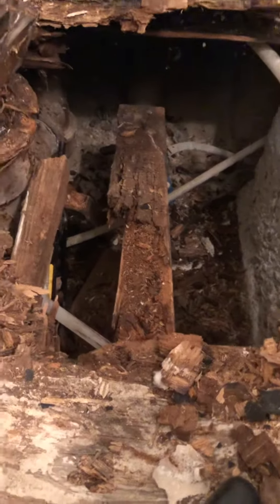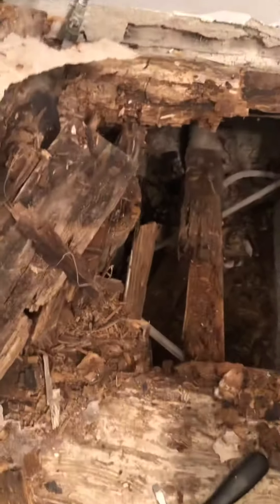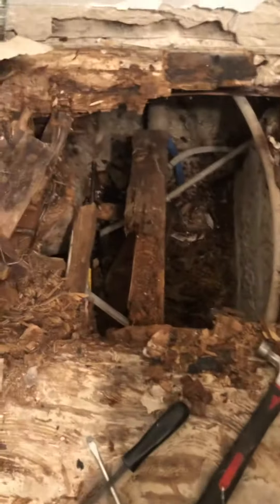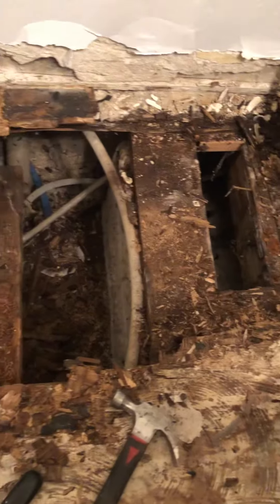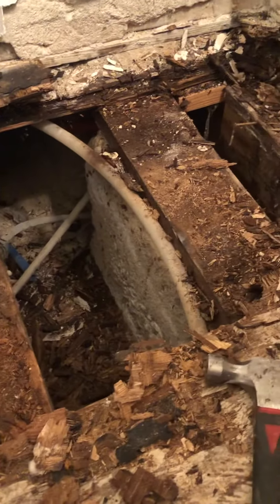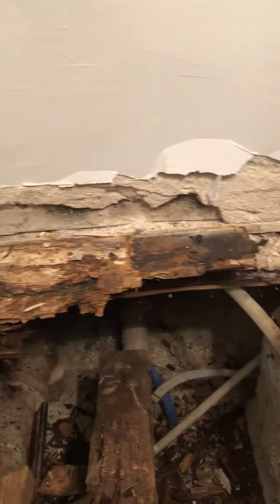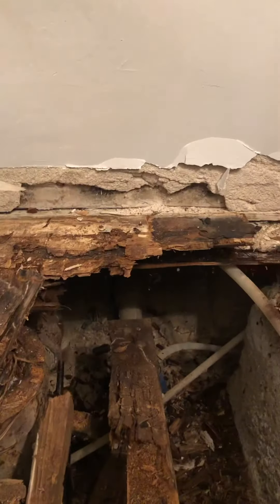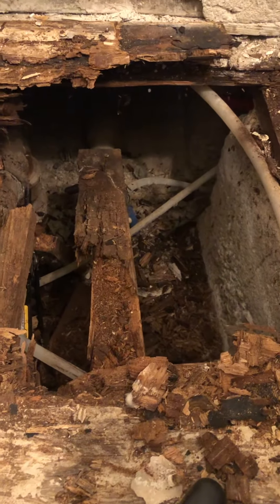Just gonna use a car jack to hold me up for now, home repairs…..